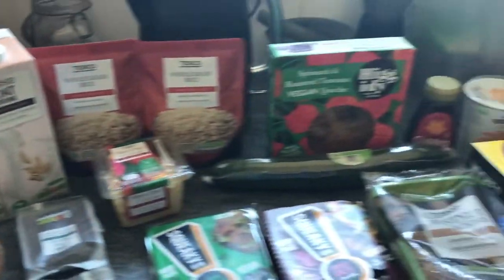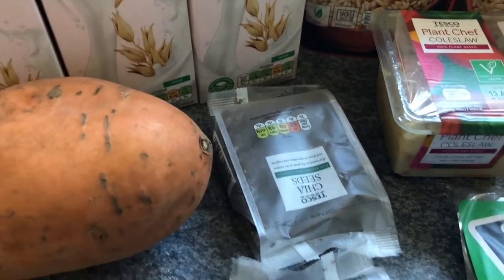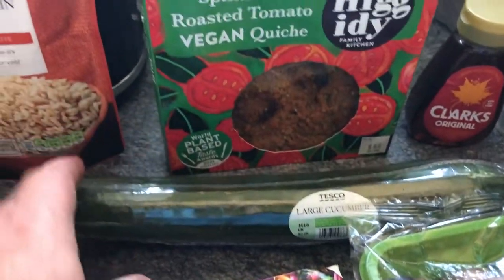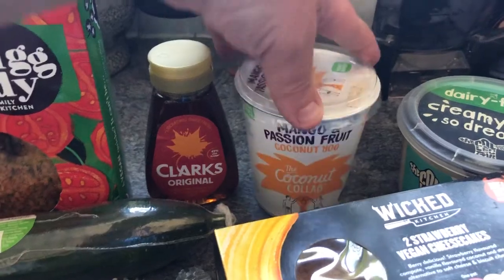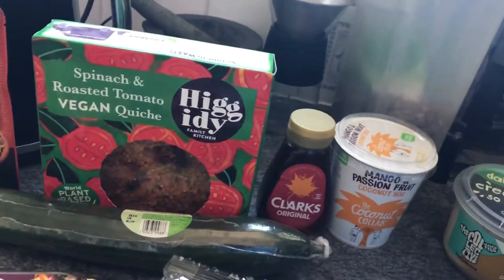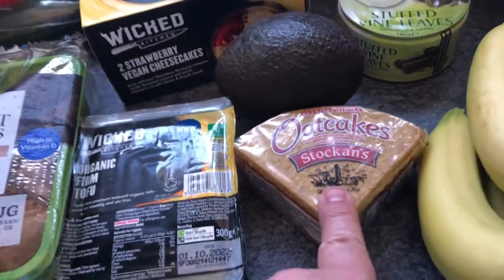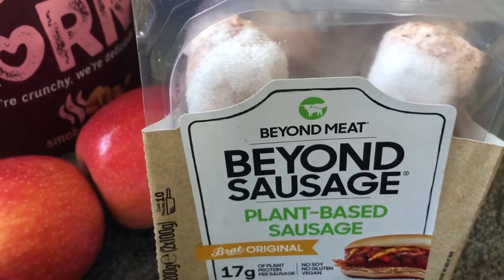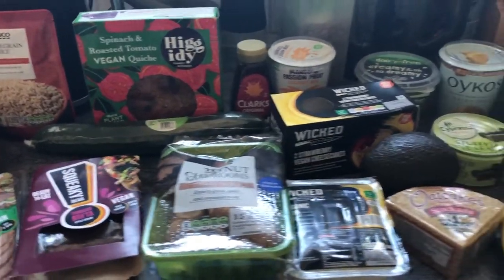Weekly vegan food shop from Tesco's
This weeks weekly vegan food shop from Tesco's. Managed to pick up a few new products and a few yellow sticker products so it was a good shop